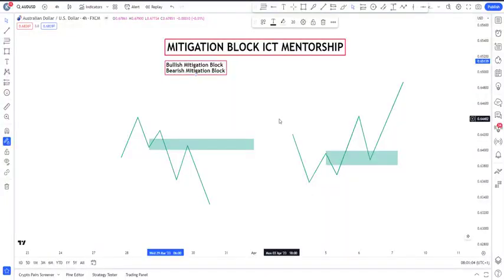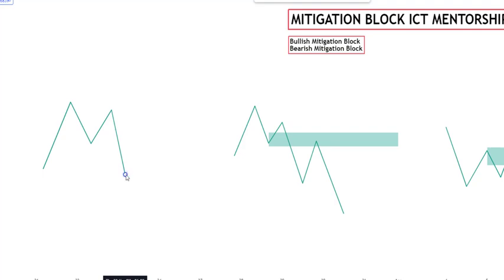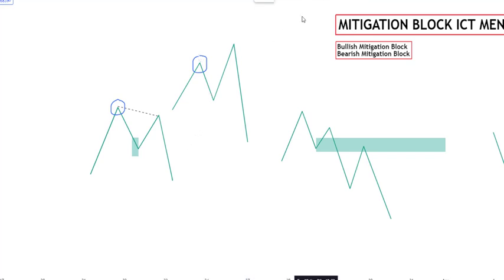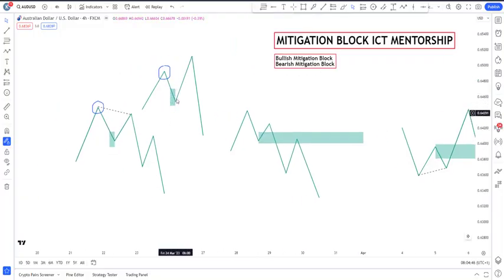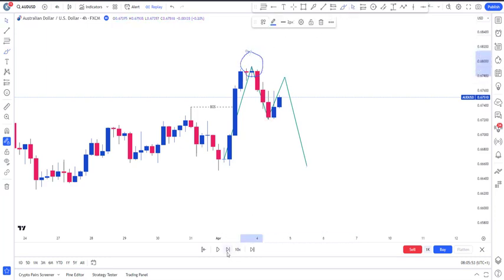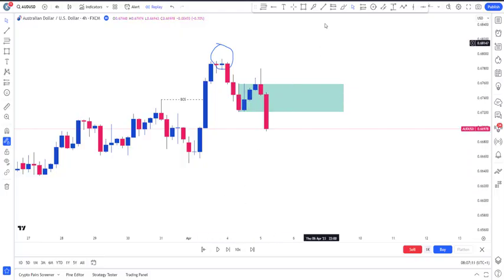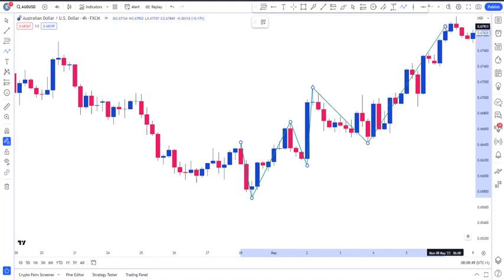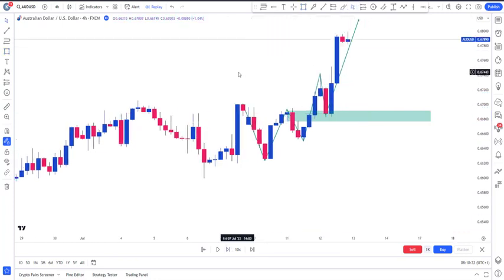July 13, 2024(4)